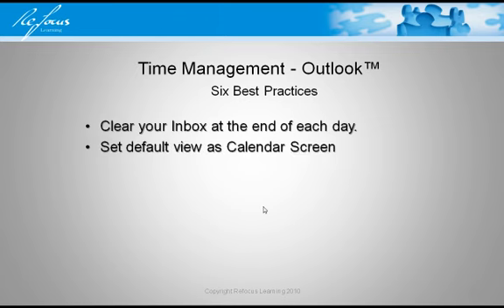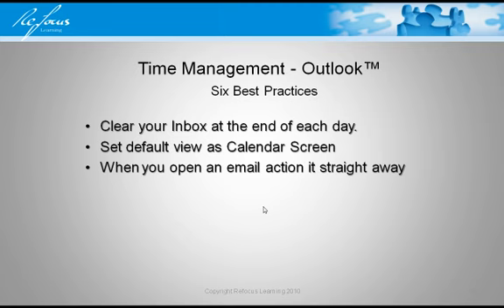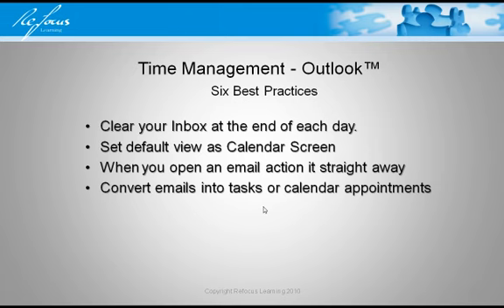Time Management Outlook 6 best practises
Refocus it's Time. Based on the best practice principles of Time Management and designed to support and re-enforce good habits. A simple guide to effective time management in the modern era with lots of hints, tips and ideas.